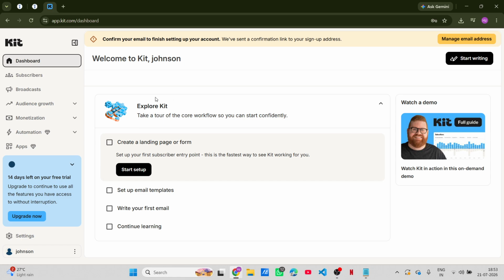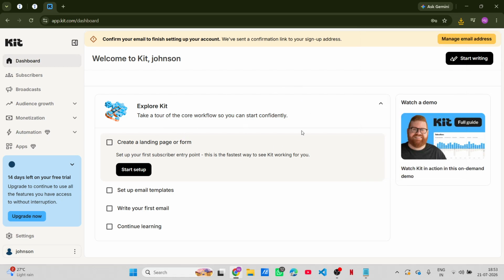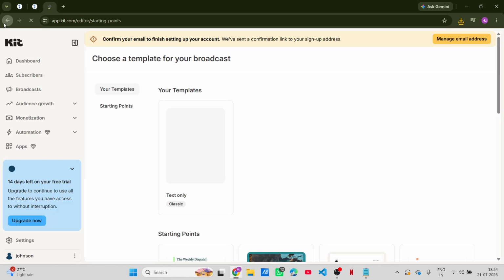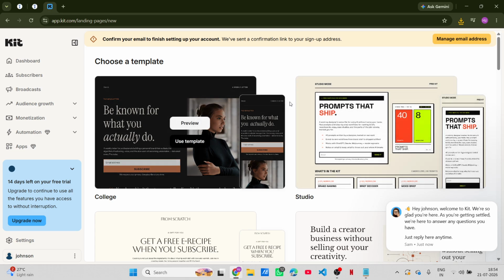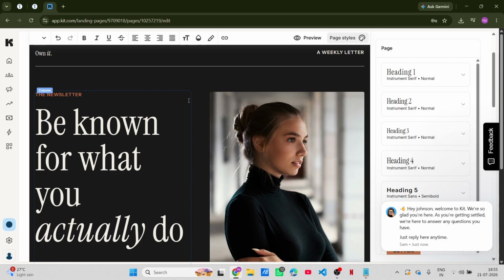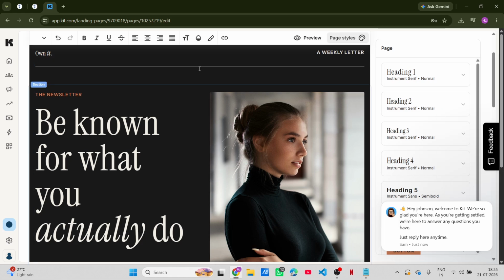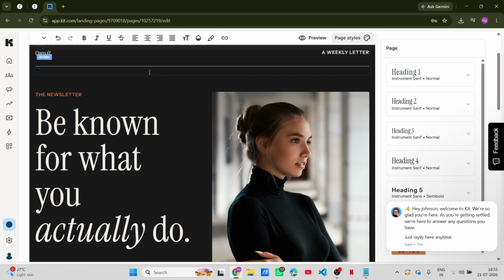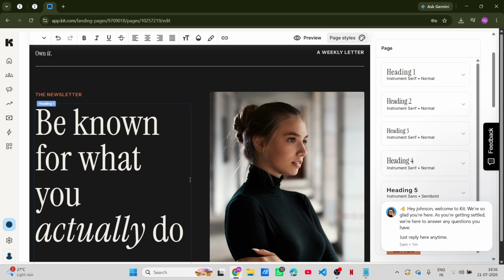How to Use the ConvertKit Landing Page Builder (2026 Guide)